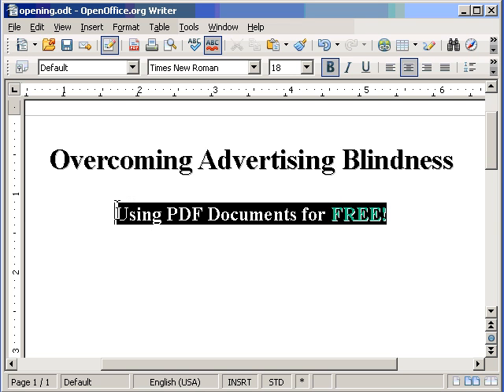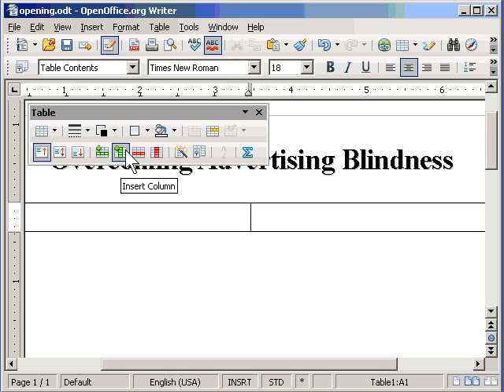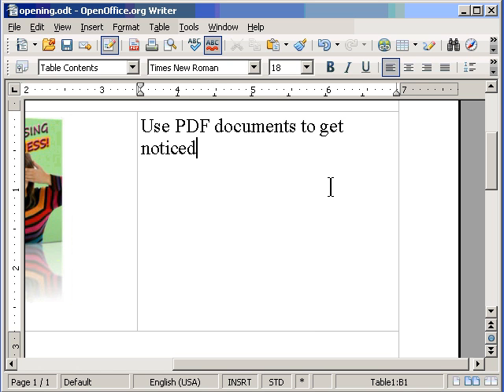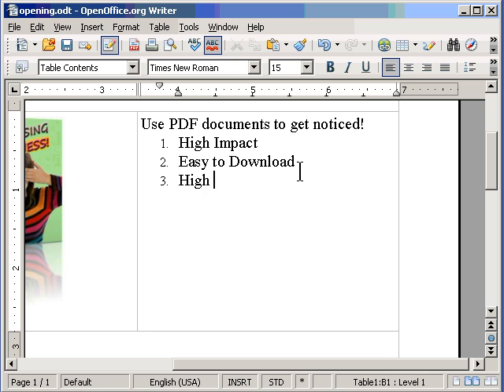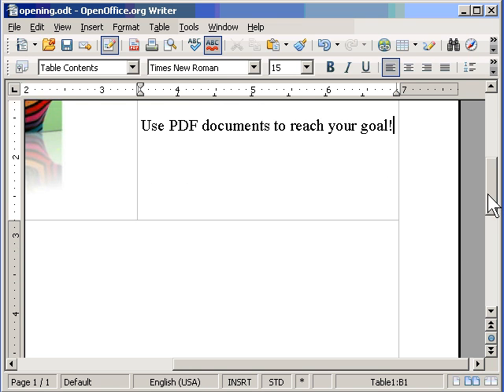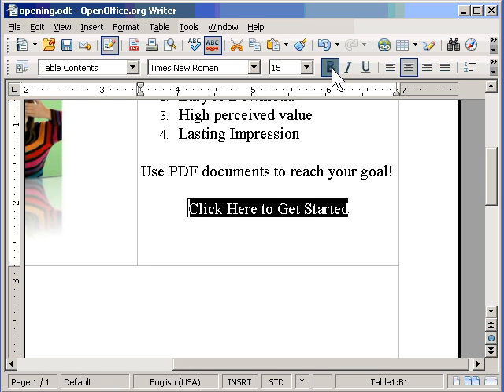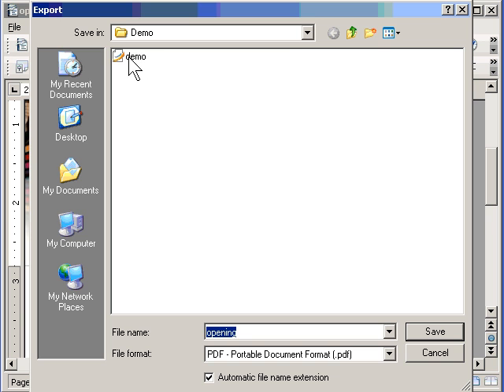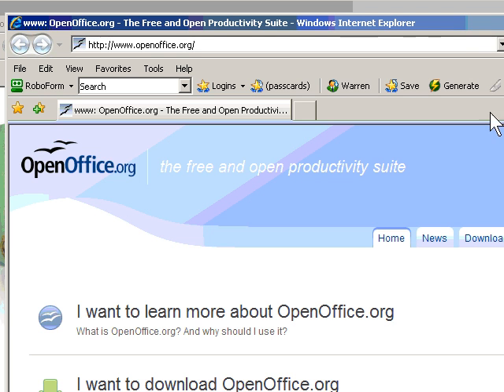Open Office (Libre Office) for Networking Online with Free PDF Docs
helps you build network teams for mutual benefit and more money plans. I have since upgraded from Open Office to Libre Office (still free)